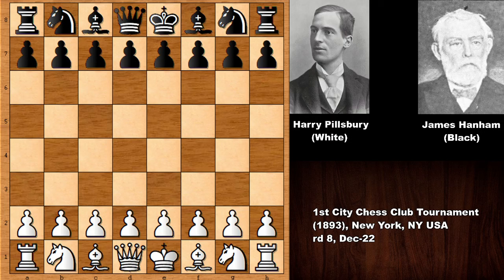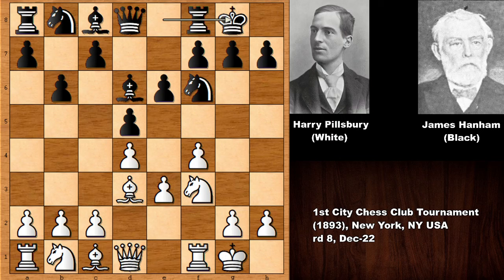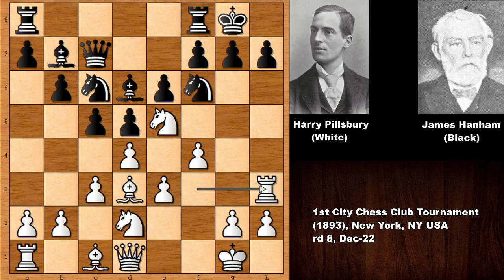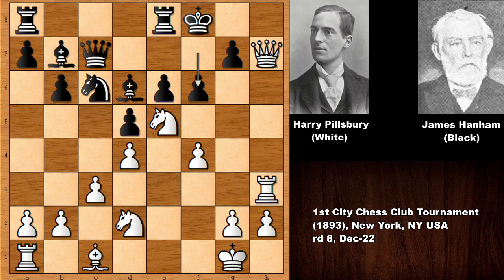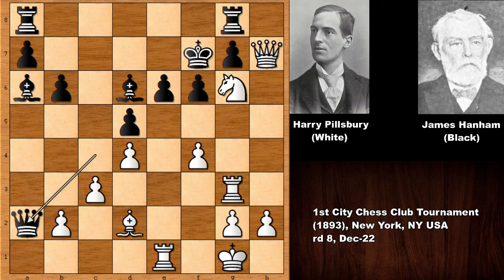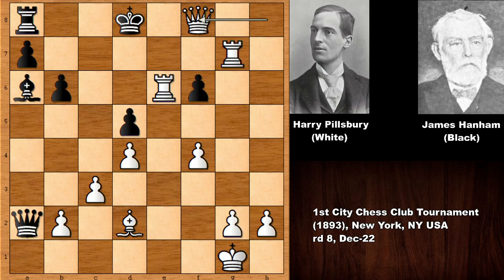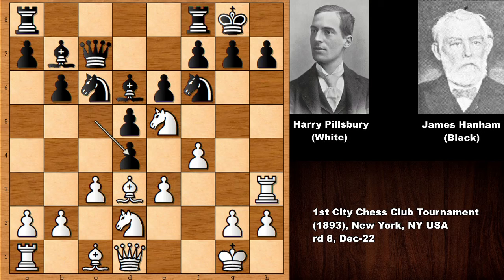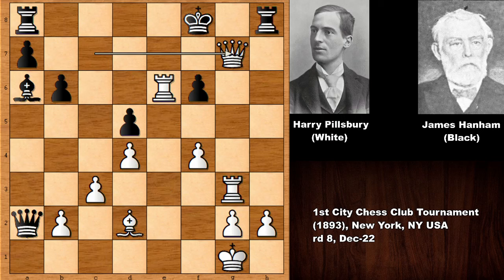Harry Nelson Pillsbury vs James Moore Hanham - New York (1893)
Harry Nelson Pillsbury (White)

James Moore Hanham (Black)

1st City Chess Club Tournament (1893), New York, NY USA, rd 8, Dec-22

Queen Pawn Game General